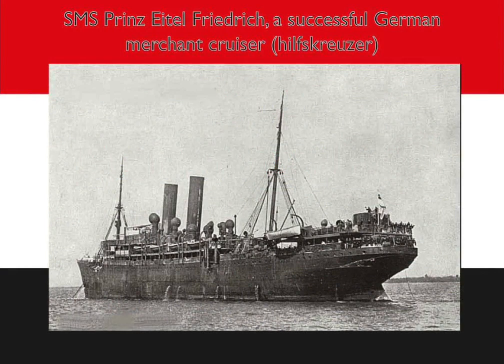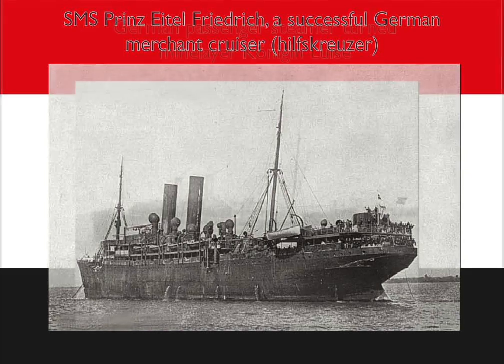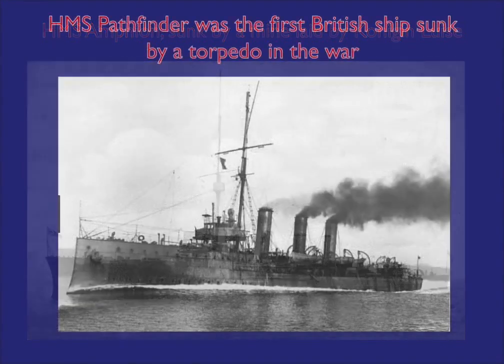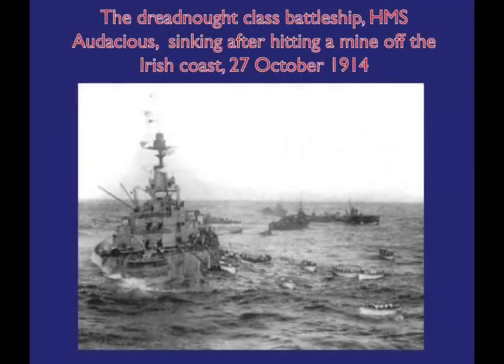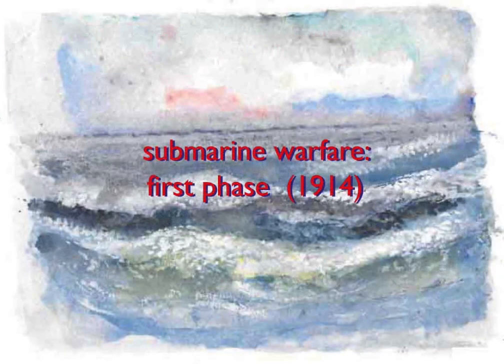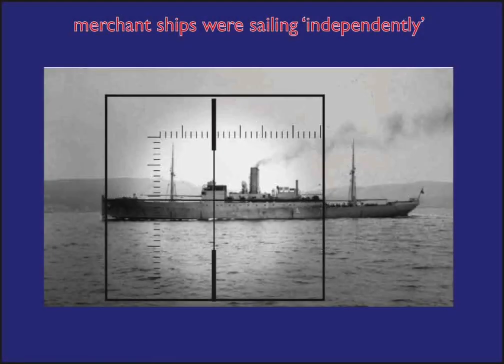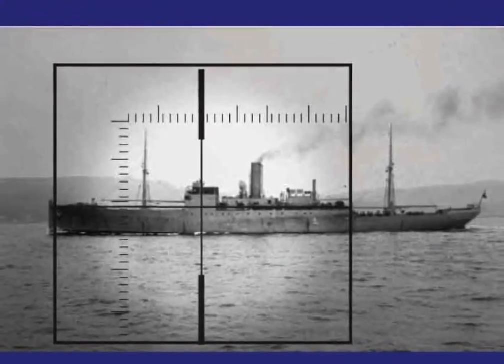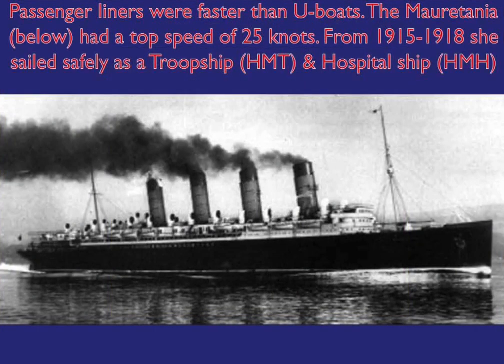War @ Sea 1914-1918 part three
description of the first battle of the Atlantic: the crucial naval battle of WW1 3/12